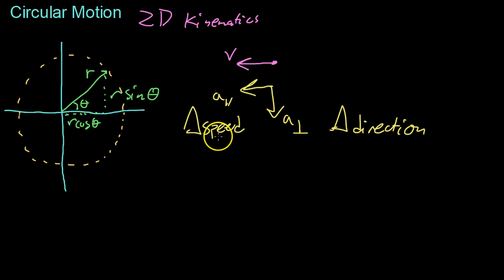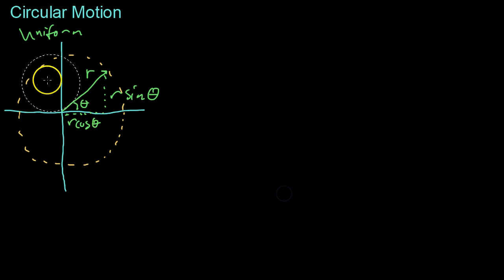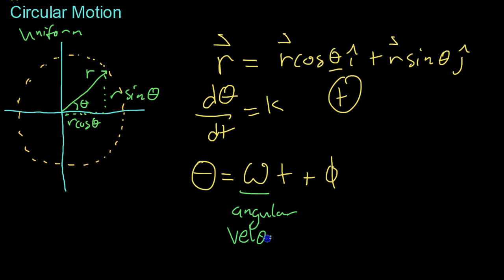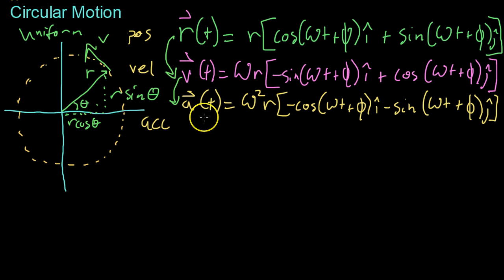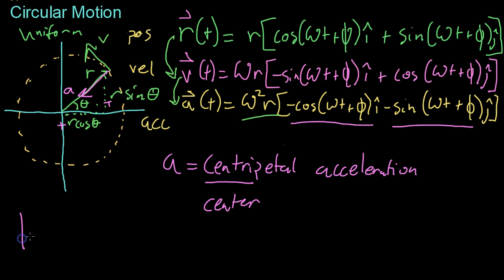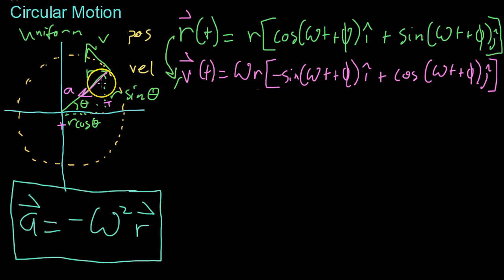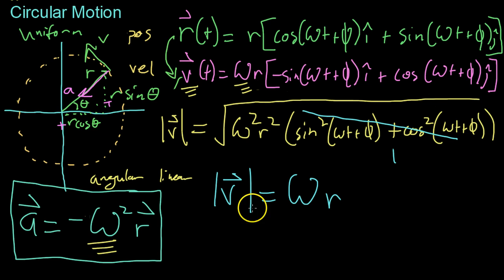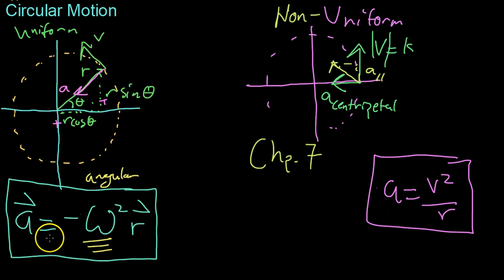Uniform Circular Motion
This video covers uniform circular motion, including an explanation for the origin of this phenomenon as well aw derivations for centripetal acceleration.